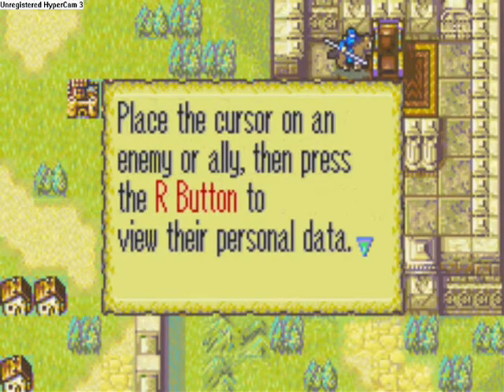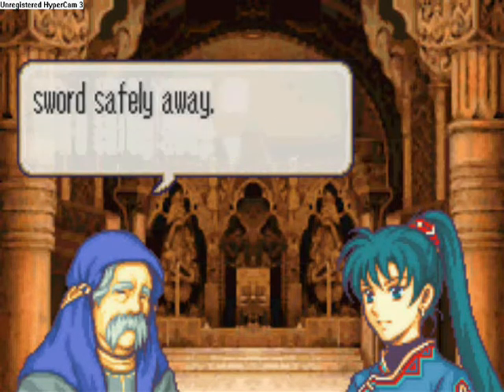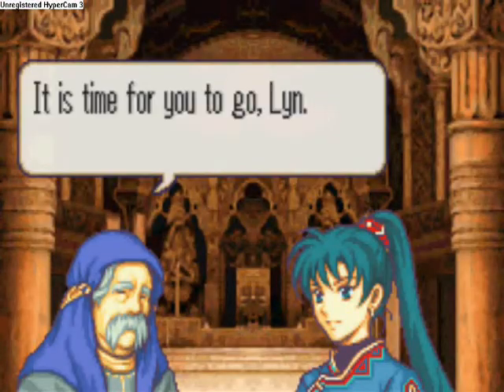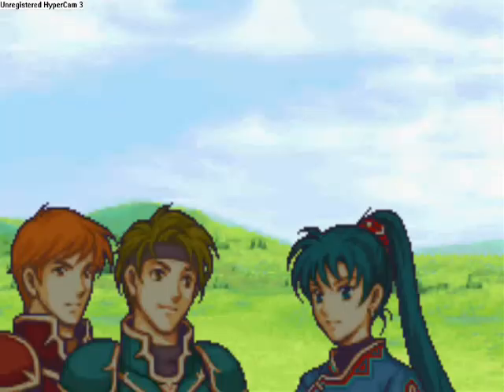Fire Emblem Episode #3, Her Very Own Sword!!!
The third instalment of the Fire Emblem Let's Play. Kent Sain and Lyn venture forth on their epic journey, but first, they stop at a small shrine to pray. I'll try to keep posting these as often as possible, but they might be up less frequent come september, because of that little thing called school.